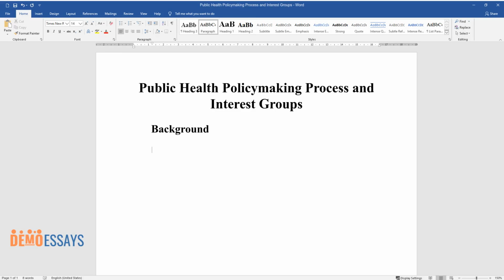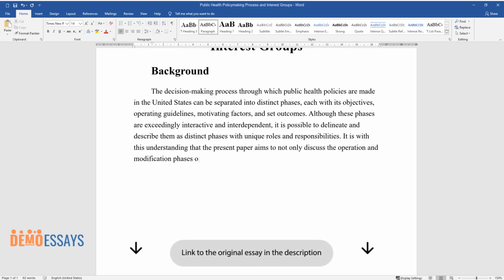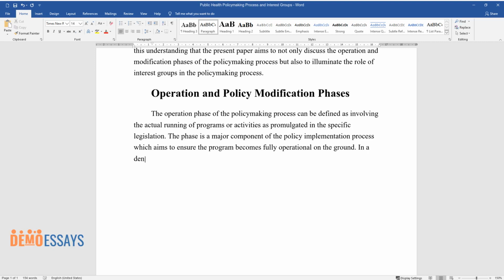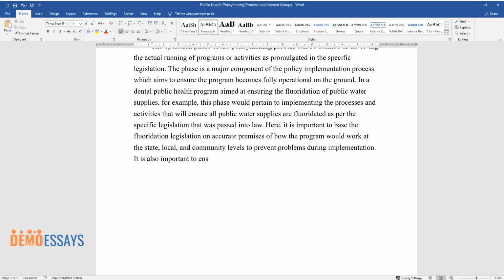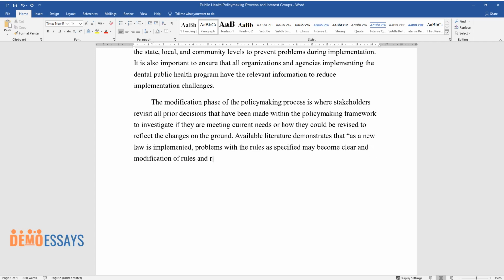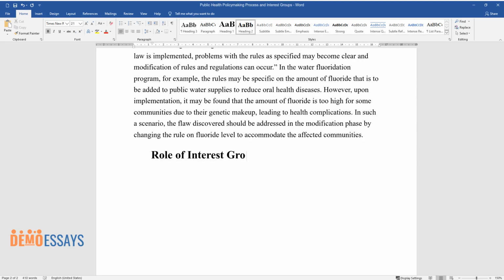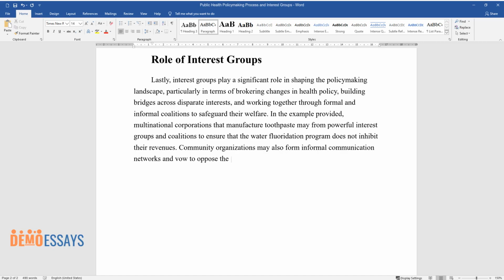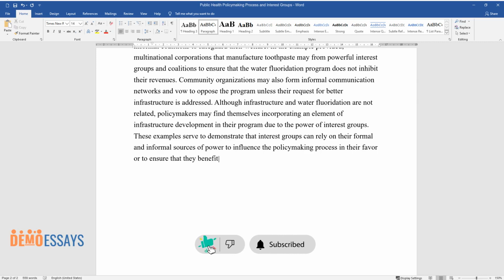Public Health Policymaking Process and Interest Groups - Essay Example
📝 Essay description: This paper discusses the operation and modification phases of the policymaking process and also illuminates the role of interest groups in the policymaking process.

ℹ️ Subjects: Public Policy
ℹ️ Words: 578
ℹ️ Pages: 2

📚 Reference list:
Heaney, M.T. (2006). Brokering health policy: Coalitions, parties, and interest group influence. Journal of Health Politics, Policy & Law, 31(5), 887-944.
Kronenfeld, J.J. (2005). The changing federal role in the U.S. health care policy (2nd ed.). Westport, CT: Praeger Publishers.
Longest, B.B. (2010). Health policymaking in the United States (5th ed.). Chicago, IL: Health Administration Press.